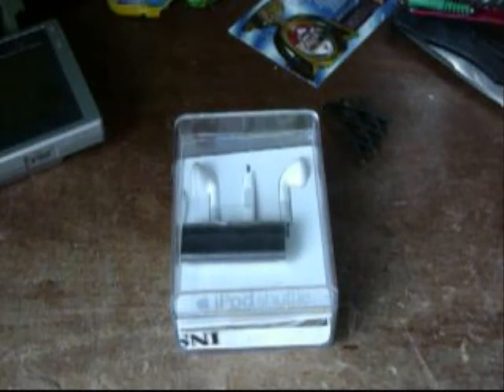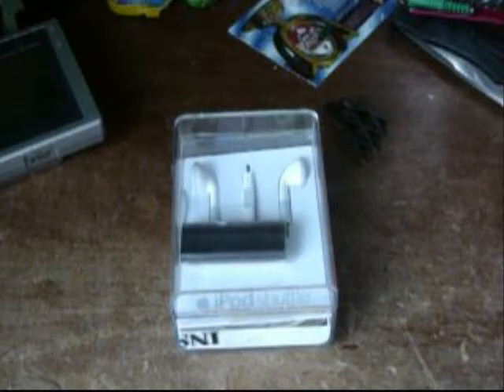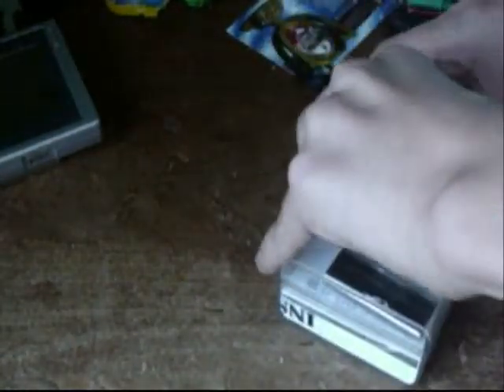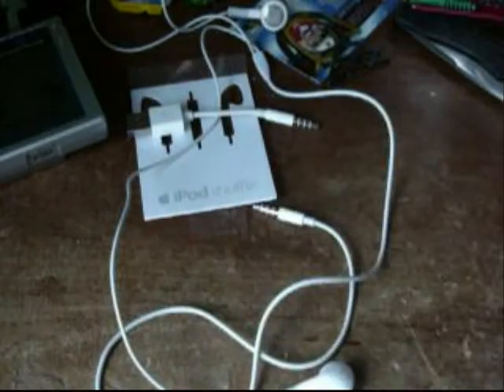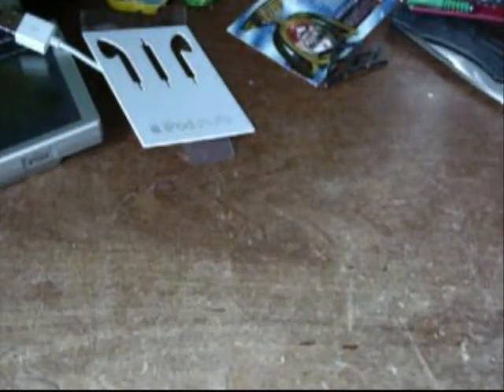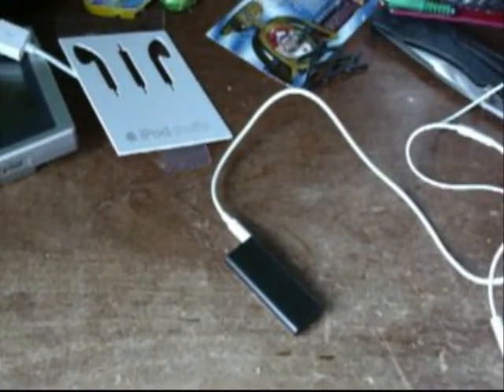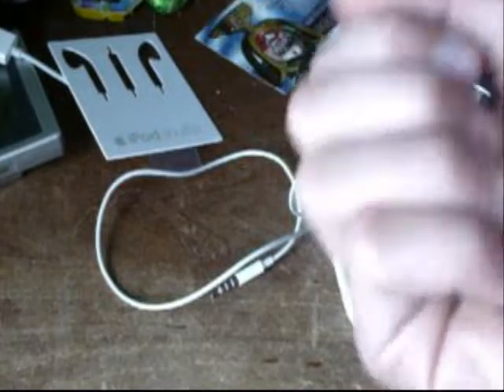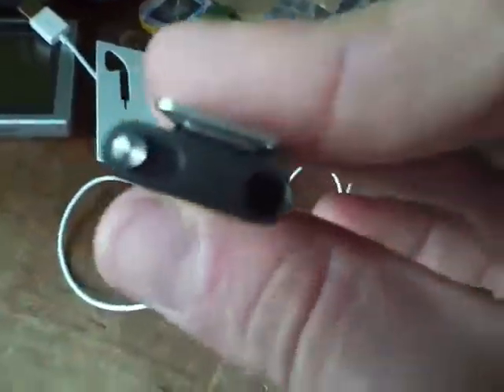Apple iPod Shuffle Unboxing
Just another unboxing for y'all...